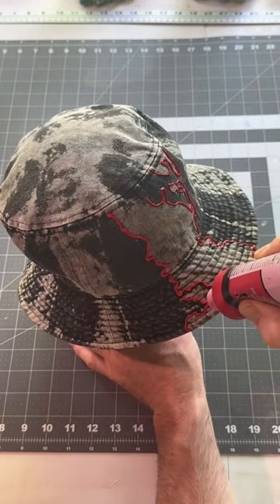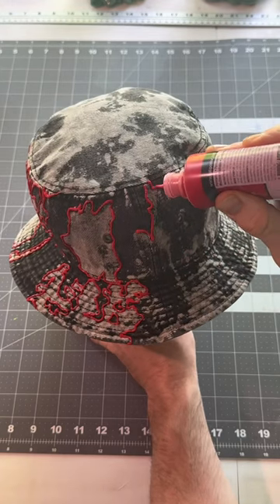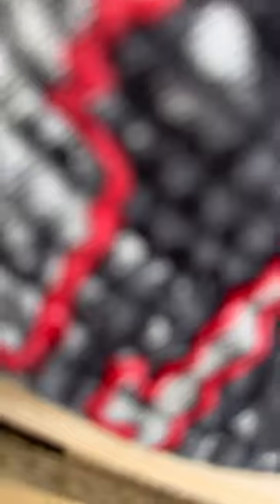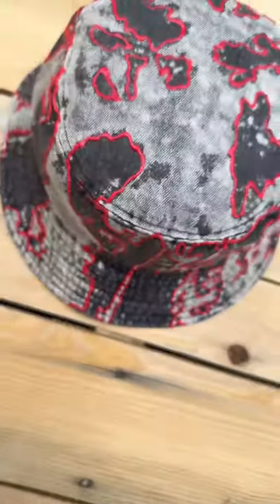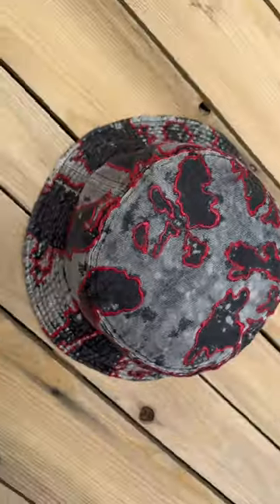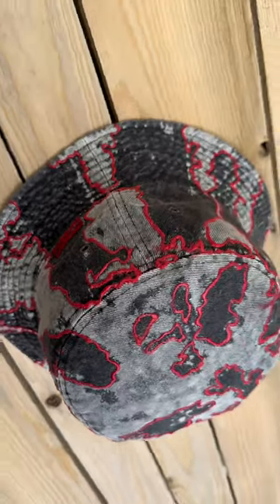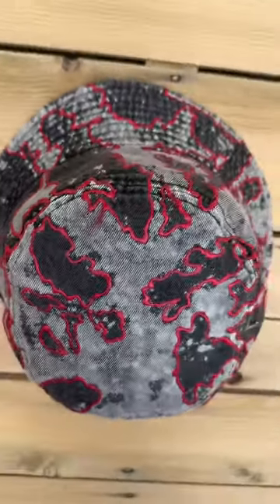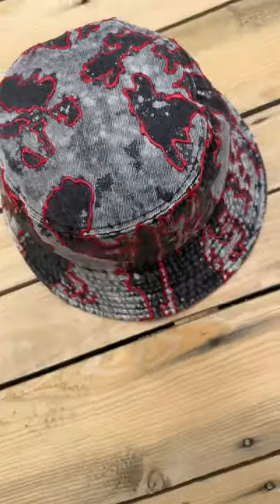Bleach & Painted Denim Bucket Hat